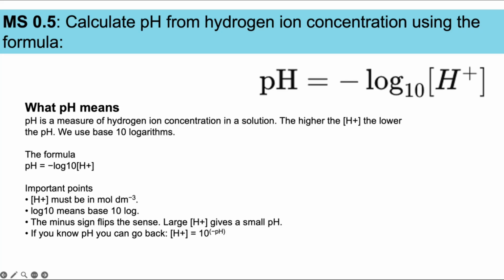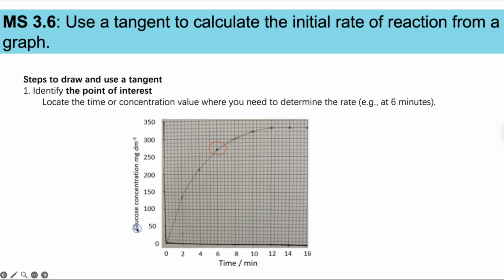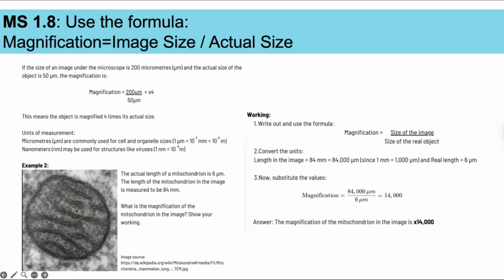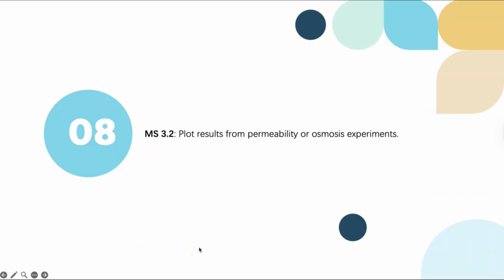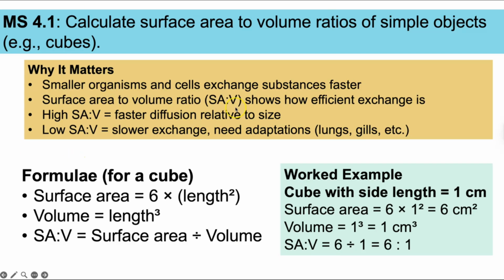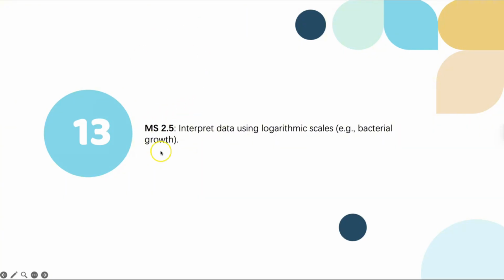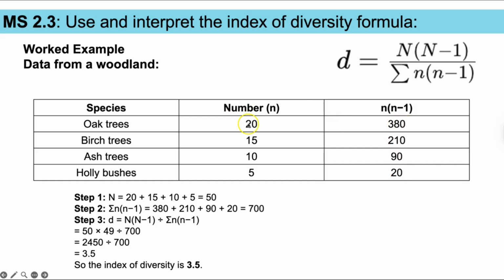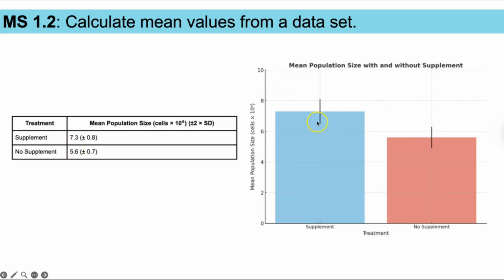Stop Losing Marks: Master the Maths in AQA Biology Paper 1/AS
In this video, I teach you all the maths skills that are linked to the theory, specifically for topics 1-4 (AS and A-level Biology Paper 1).

There are still other general maths skills that could be assessed (e.g. unit conversions, stats..) which will be in a later video.  There are the theory specific ones highlighted in the theory part of the spec with a MS (Maths skill) code.

Maths Skills workbook for AQA

🔍 Download Your FREE Guide to Boost Your Grades! Get my FREE Guide on How to Analyse Your Tests and Skyrocket Your Biology Grade! This guide is packed with tips to help you study smarter, not harder.

*Live lessons
*Exclusive resources
*Expert support
*A vibrant community focused on achieving top grades!